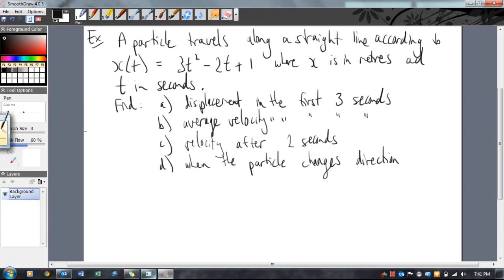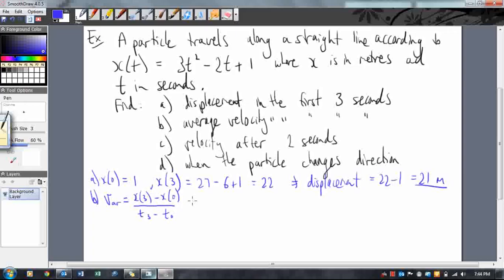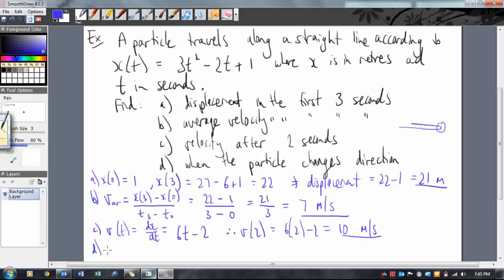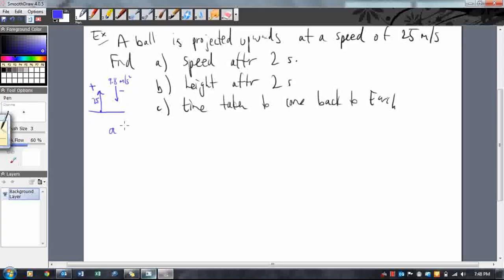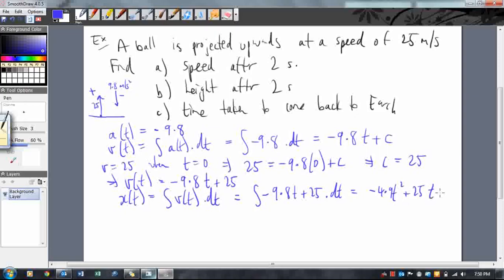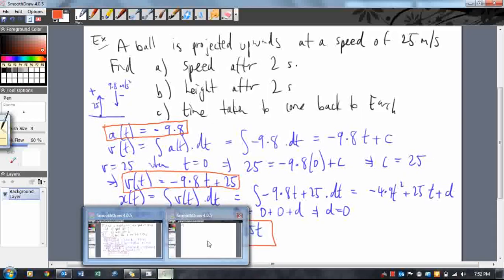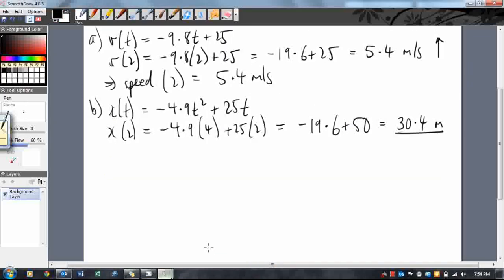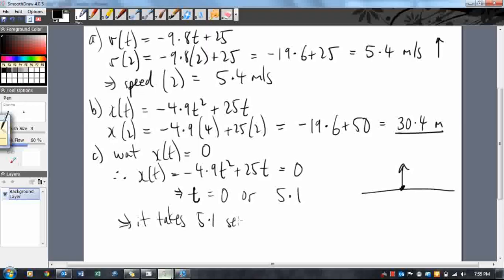Kinematics - Intro examples